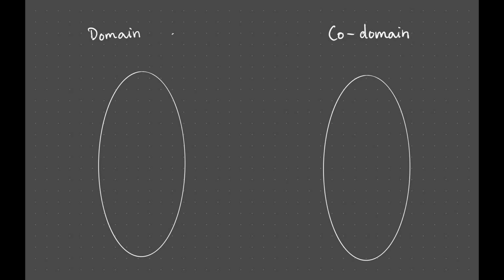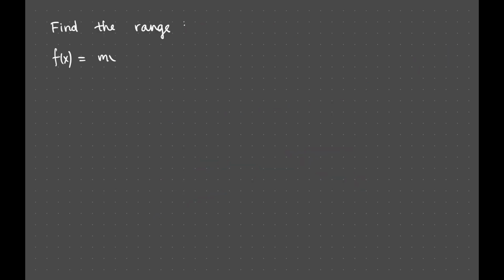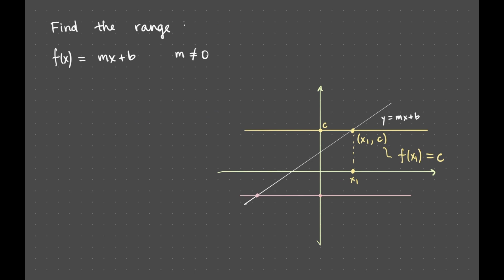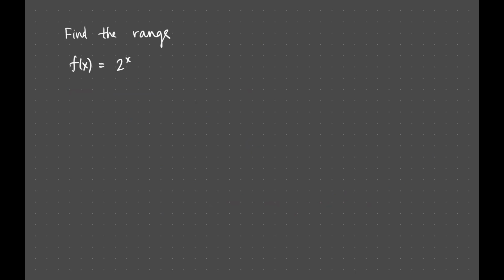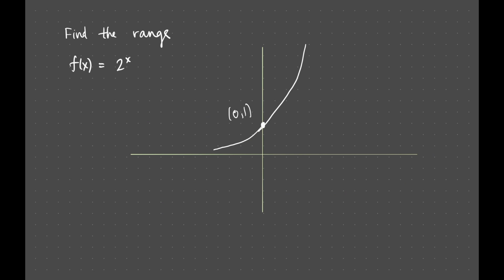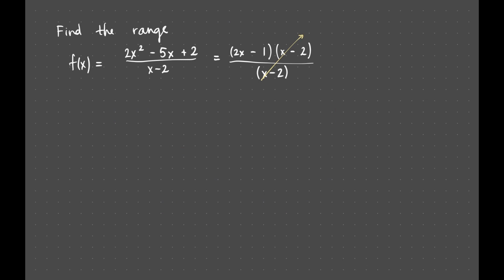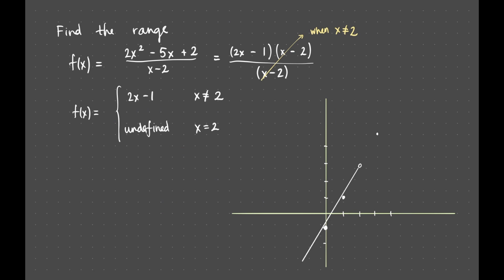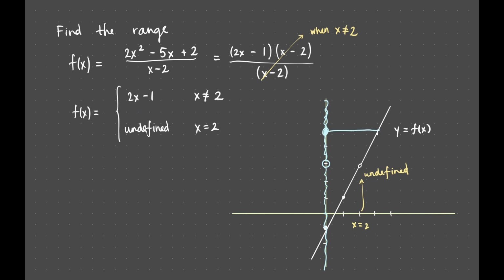Calculus Series: Range of a Function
The range of a function is discussed through several examples.